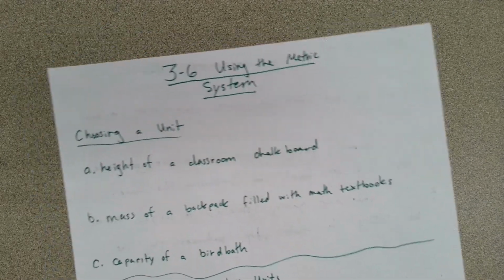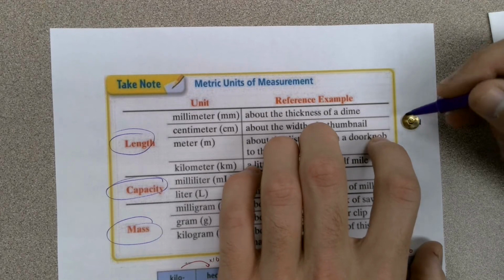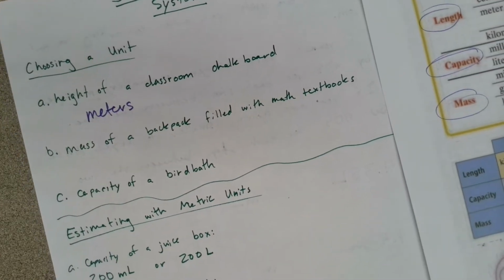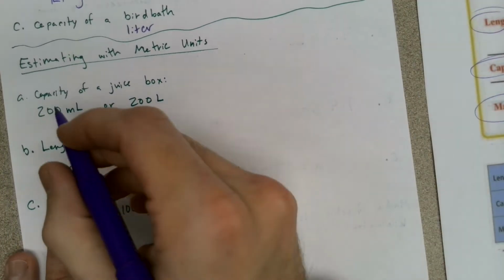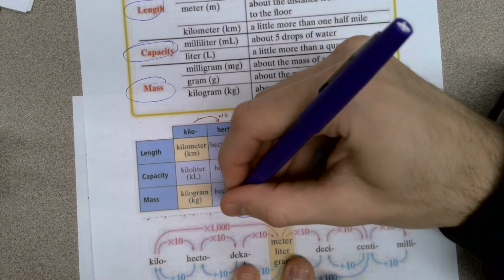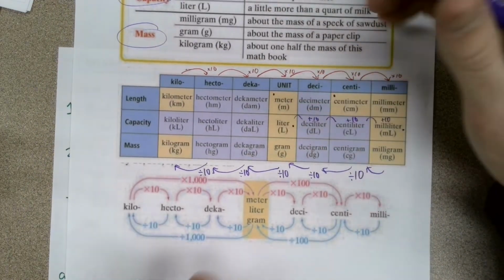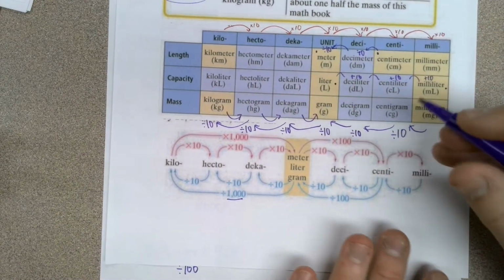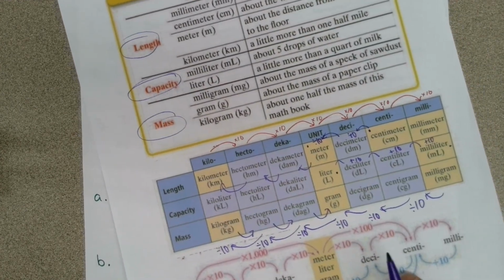3-6 Metric Units